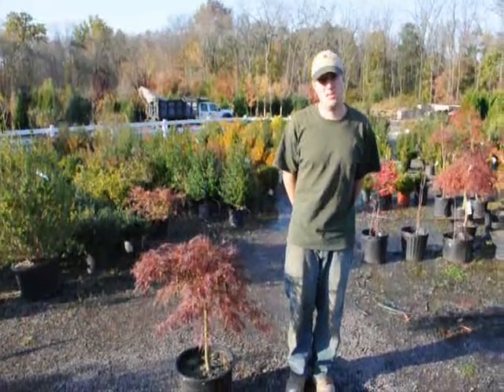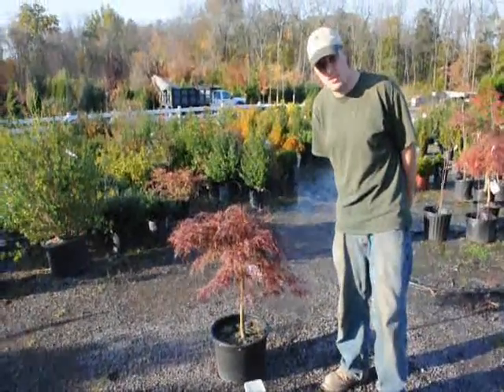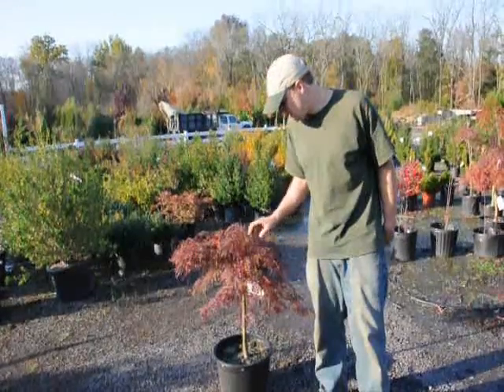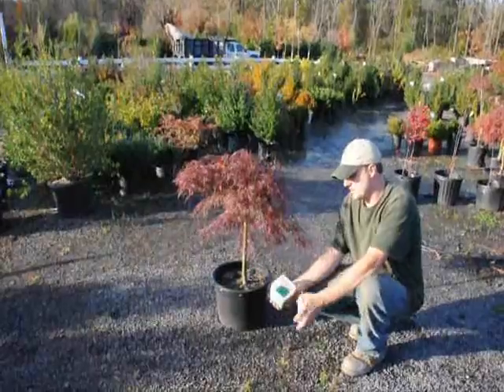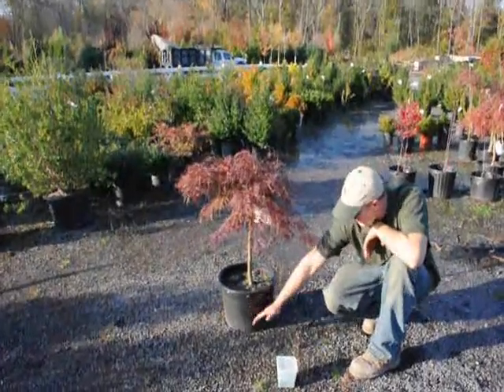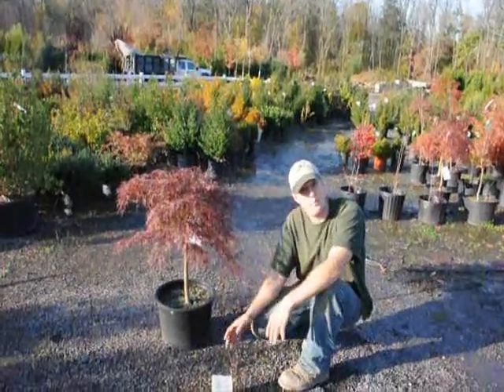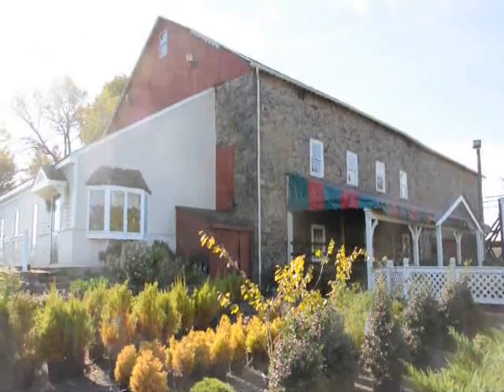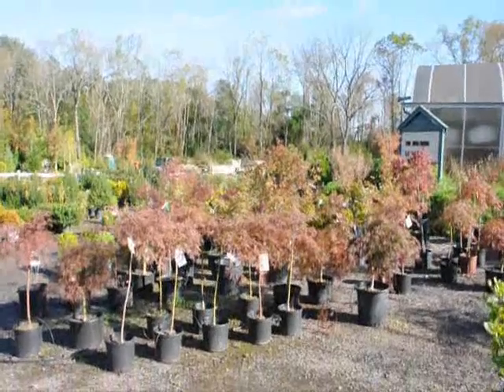Simple Guide to care of Your Dwarf Maples Pa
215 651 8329 ... Atropurpureum (Red Japanese Maple) - Palmatum. Purple-bronze/green leaves, fades to green in summer.  Good fall color.
Bloodgood - Palmatum. Vigorous, upright form; foliage maintains red throughout summer; scarlet in fall; most popular of red-leafed varieties and readily available.
Boskoop Glory - Palmatum. Red variety, upright to 20 - 25 feet. Holds color well. Purple/red with green in fall.
Burgundy Lace - Matsumurae. Upright growth to about 20 feet; more finely cut leaves than Atropurpureum; burgundy red foliage; good fall color.
Butterfly (Kocho nishiki) - Matsumurae. Small tree to 16 feet; strikingly beautiful variegated leaves with white outline.  One of best variegated varieties.
Chishio - Palmatum. Crimson red spring foliage turning green in summer; orange/red in fall; slow grower; to about 12 feet.
Crimson Queen - Dissectum. Most popular red dissectum variety; finely cut red leaves hold color throughout growing season; strongly cascading/weeping form so best if grafted high.
Ever Red (Dissectum Nigrum) - Small mounding form; weeping branches; finely divided leaves; new growth silver grey quickly turning